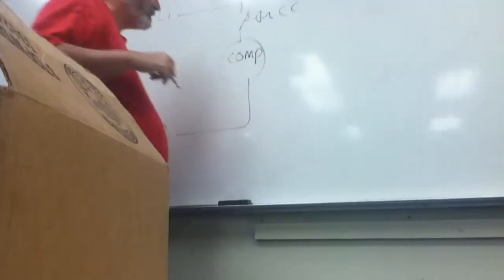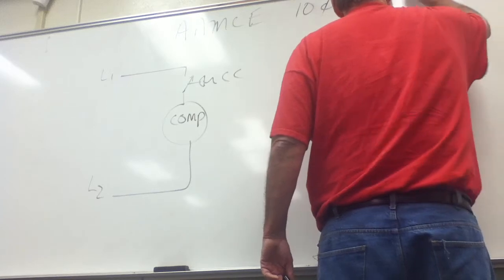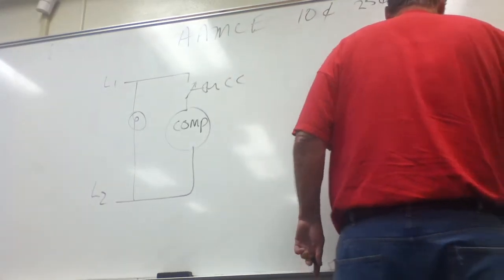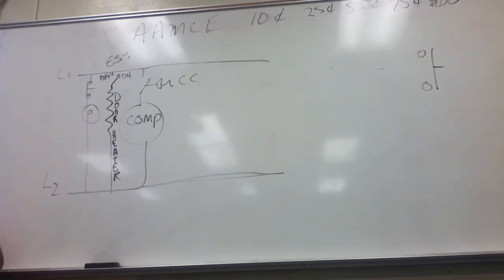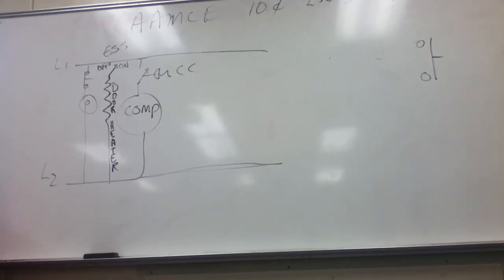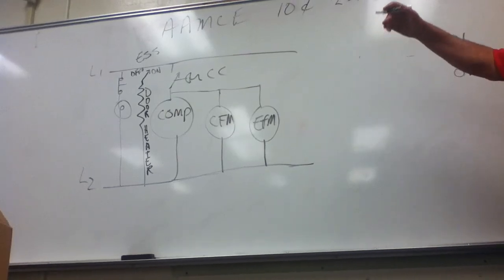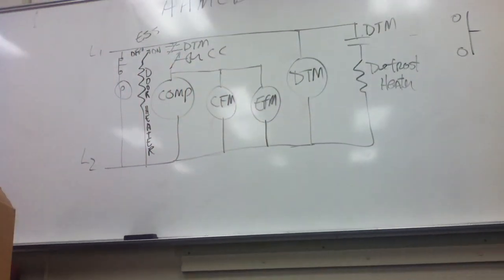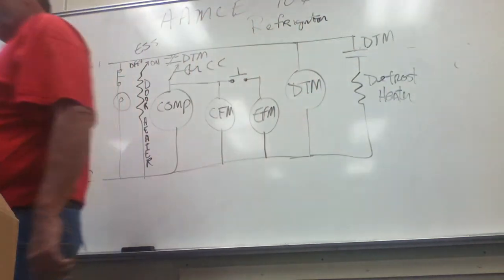HVAC The Refrigerator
RCC Professor Burris lectures on the components and design of the basic refrigerator.